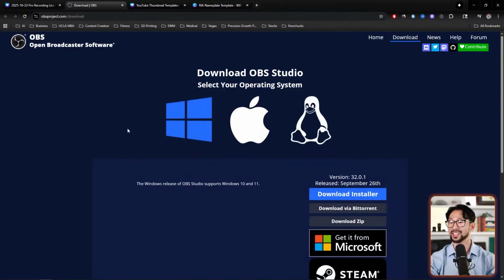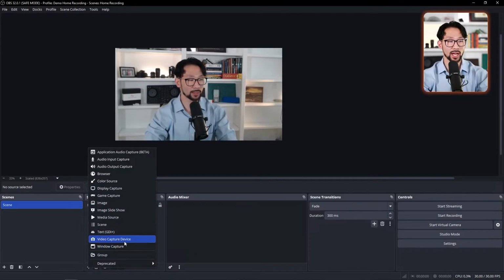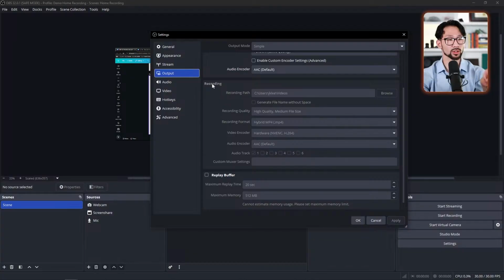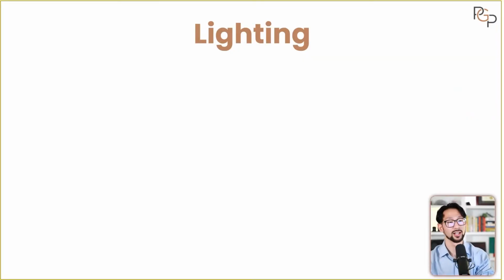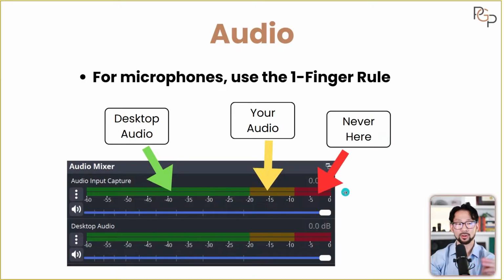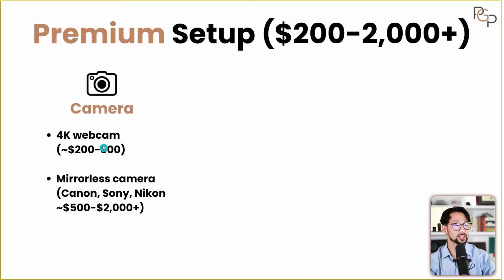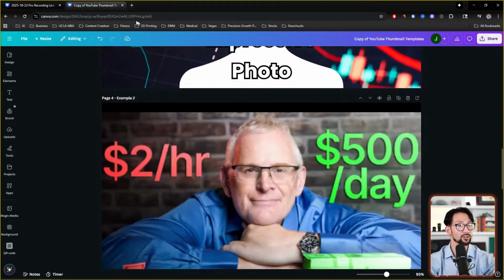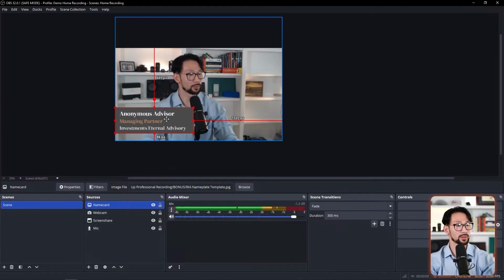Complete Recording Setup for RIAs (OBS Studio + Equipment + Workflow)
Learn how to set up professional video recording for your RIA practice; no agency fees, no monthly subscriptions.

Most agencies charge $1K-3K for this setup. You'll learn how to do it yourself in 45 minutes for free using open source software!

00:00 Intro
00:31 OBS Studio step-by-step setup
17:03 Recording best practices
27:10 Equipment recommendations
34:30 YouTube thumbnail templates
39:20 Content workflow walkthroughs
43:52 Bonus nameplate template
46:42 Next steps

Hope you enjoyed and thank you!